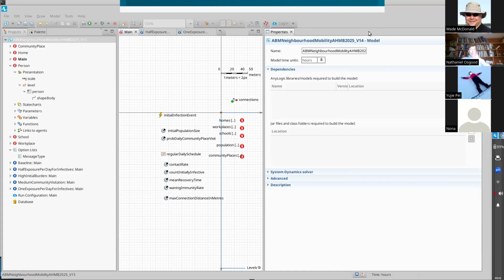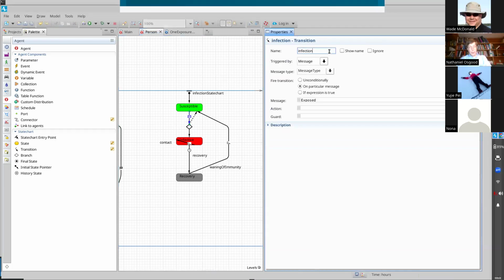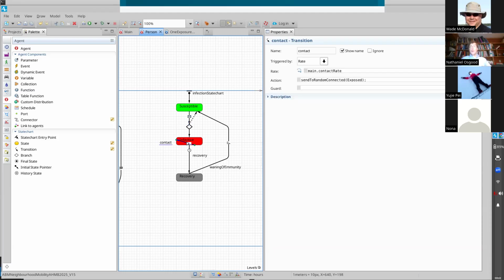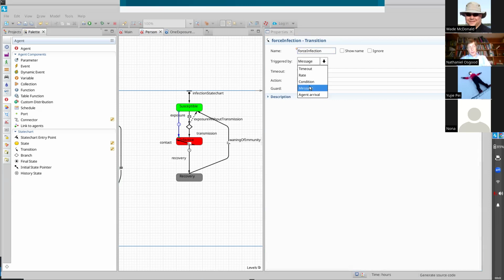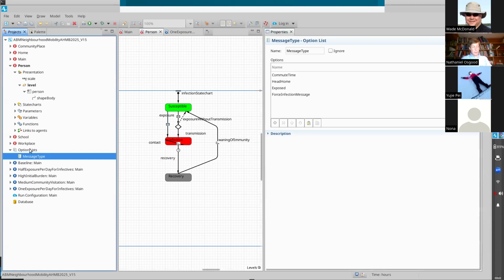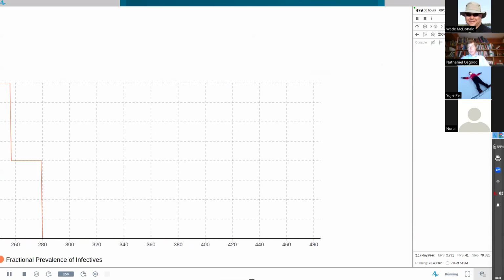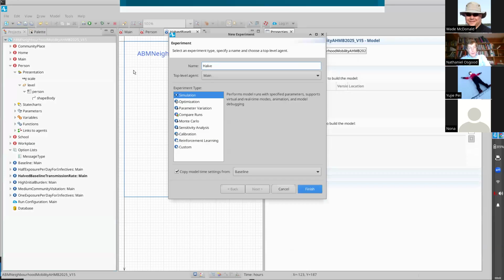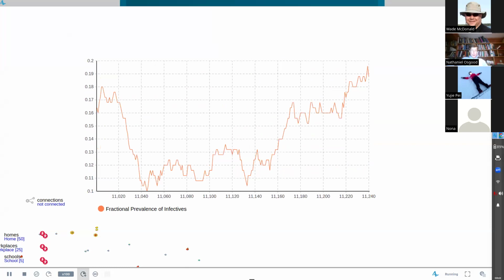Community Mobility ABM 8: Probabilistic transmission while retaining a count of initial infectives